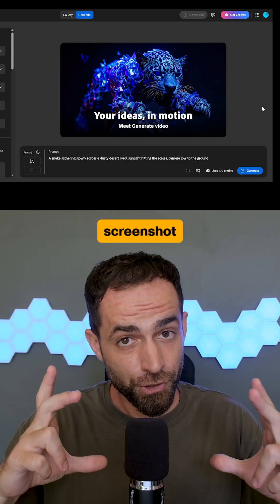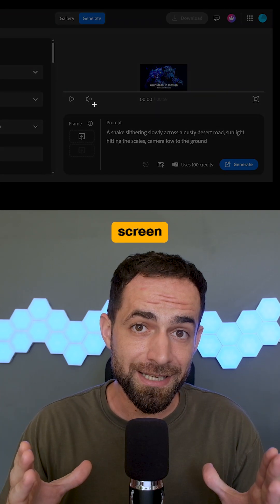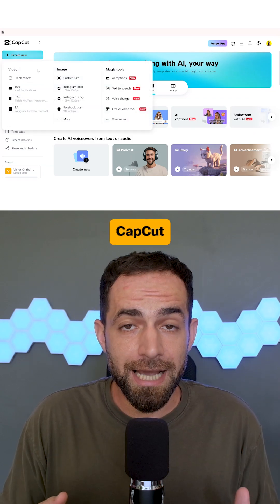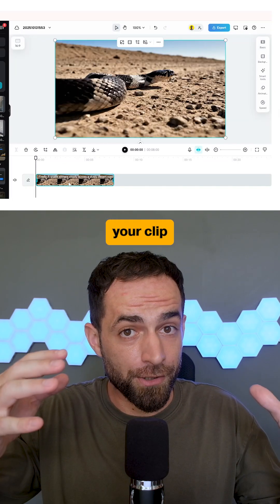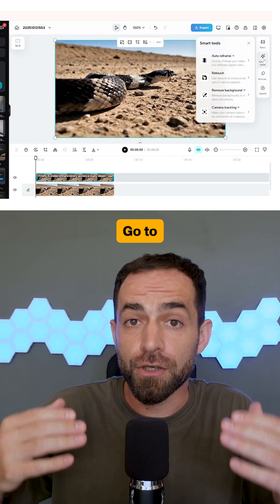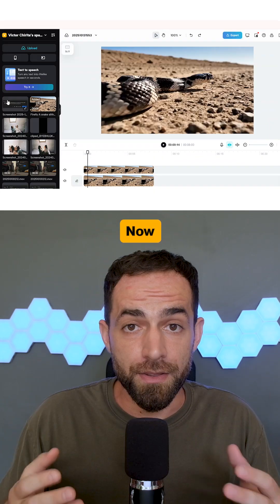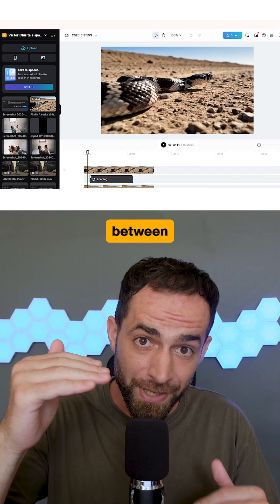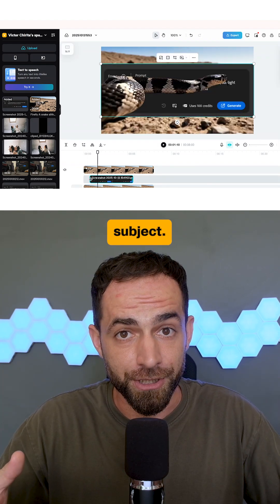The Secret To Making AI Prompts Part of The Scene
Let's learn how to place the prompt box behind the subject!